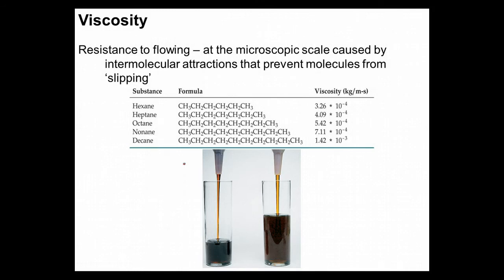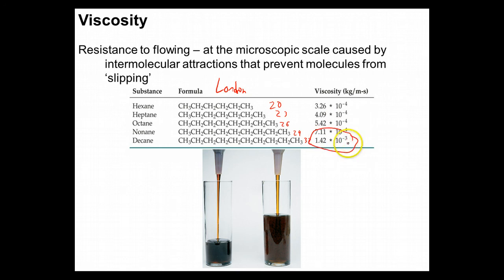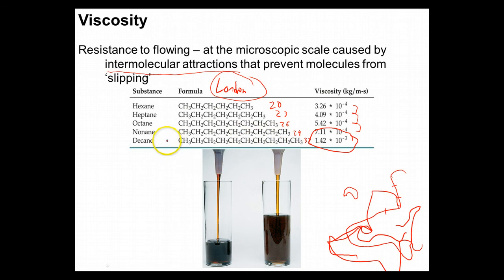Ch 12 - 13 - Viscosity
Ch 11 - 15 - Viscosity